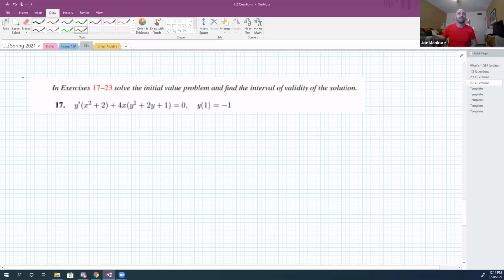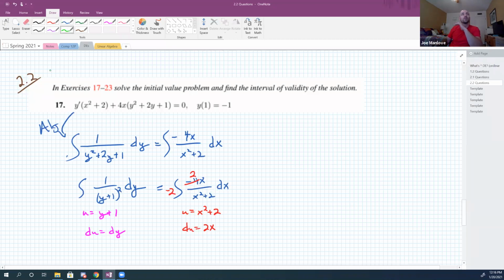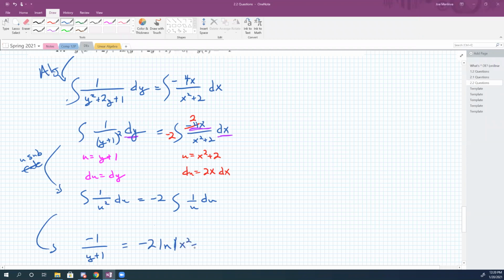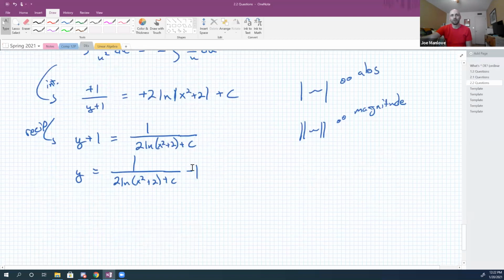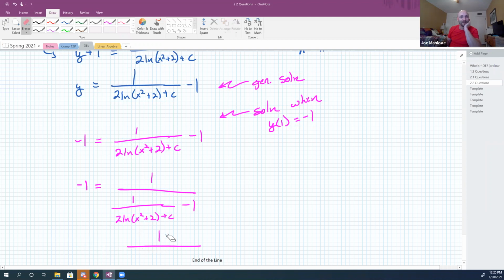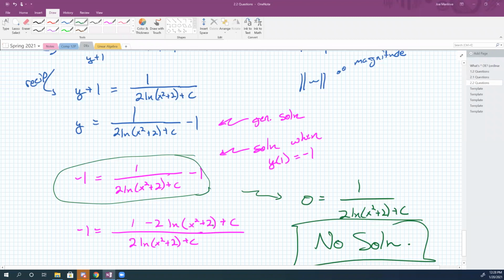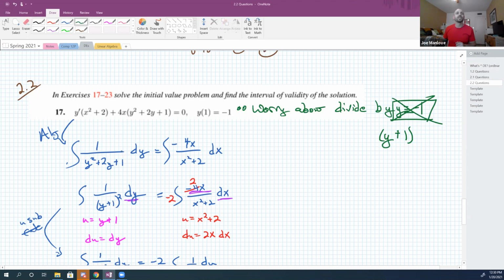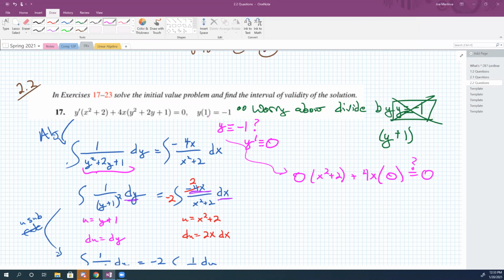Separation of Variables - Example 2.2 #17